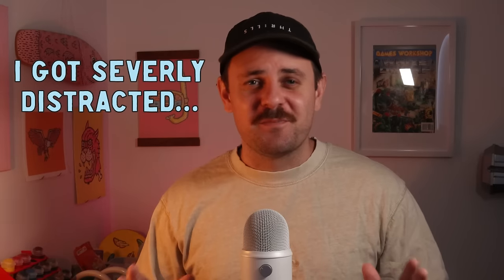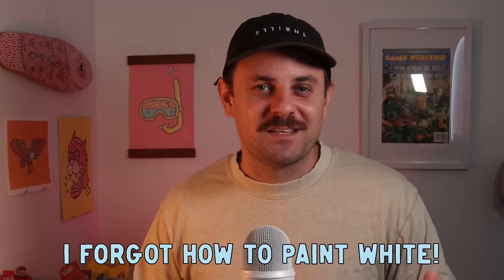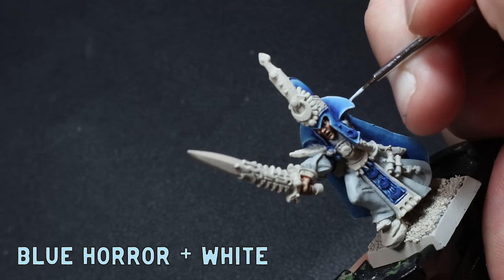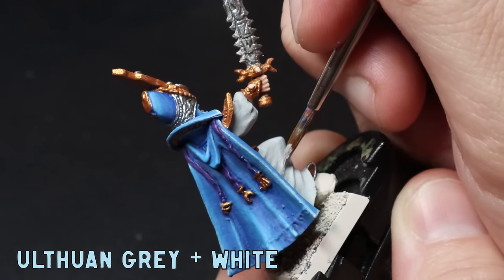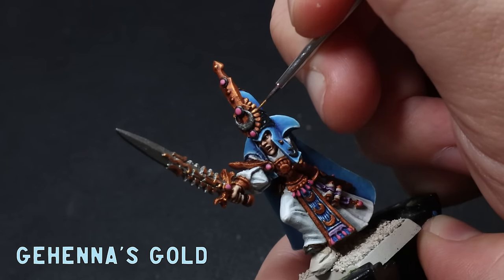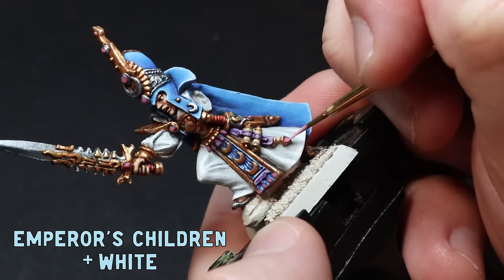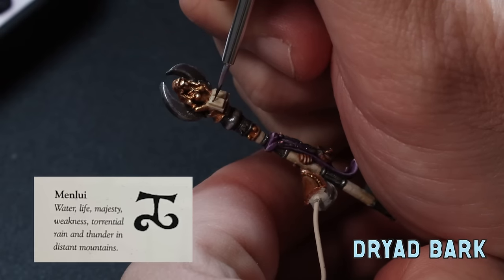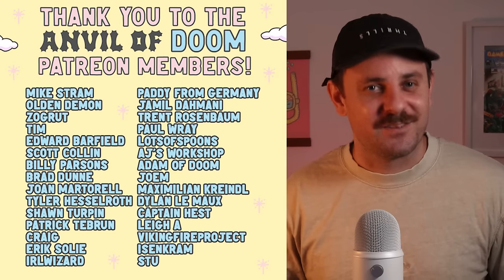The Old Worlds BEST Mage, Teclis | Painting High Elves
In this video I paint a Warhammer The Old World Teclis miniature. A full painting guide for Warhammer Old World High Elves.